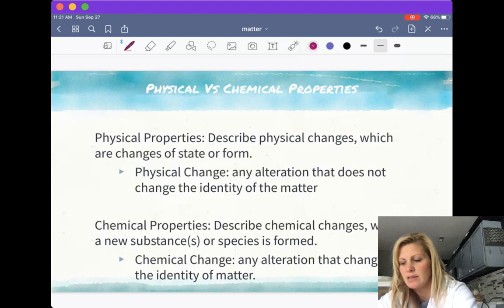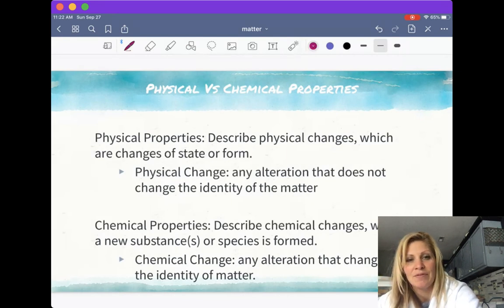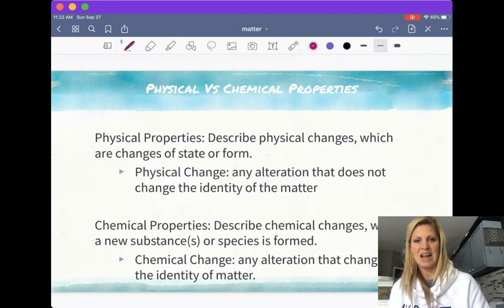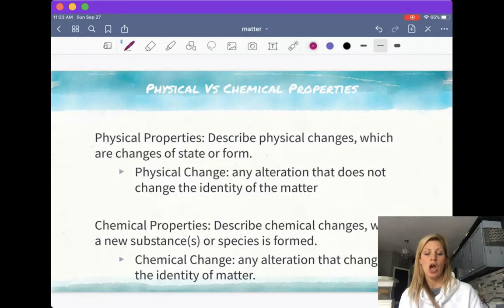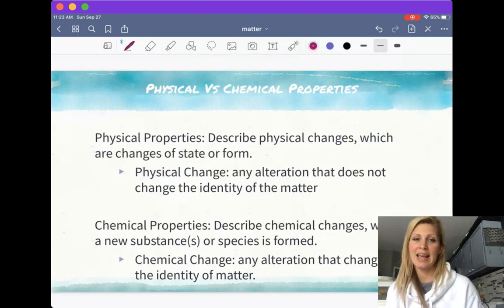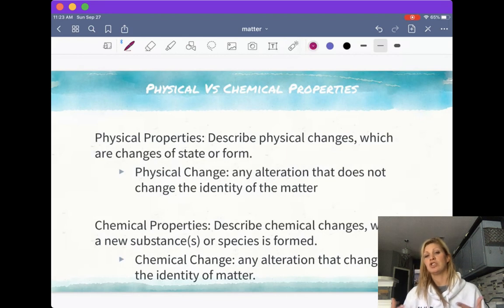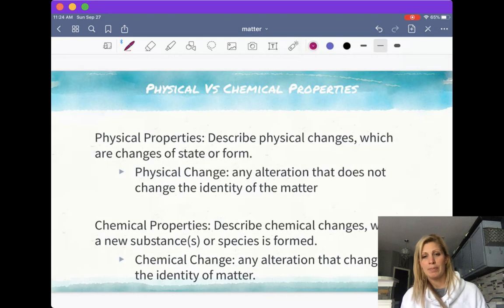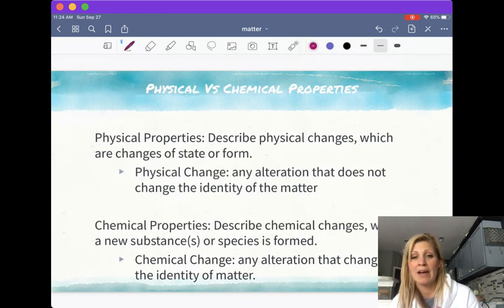Slide 7 Matter